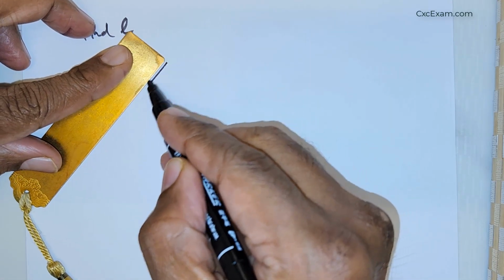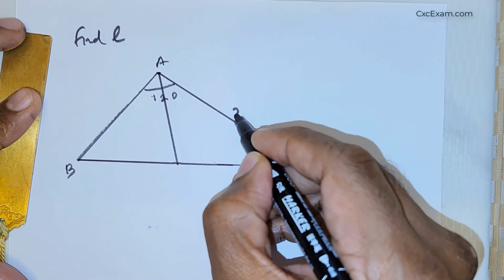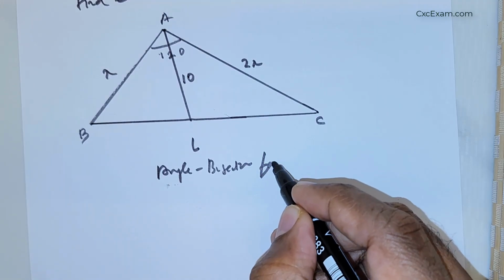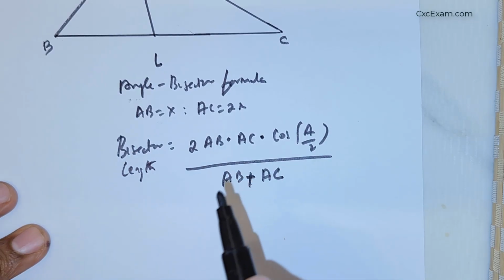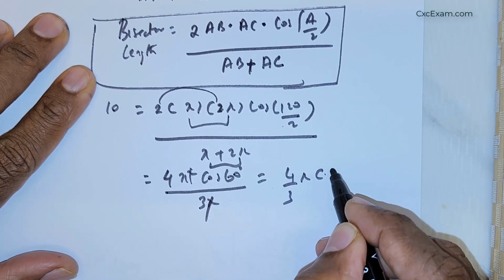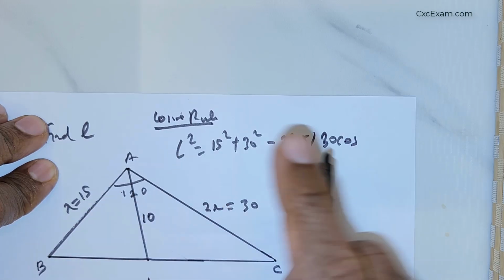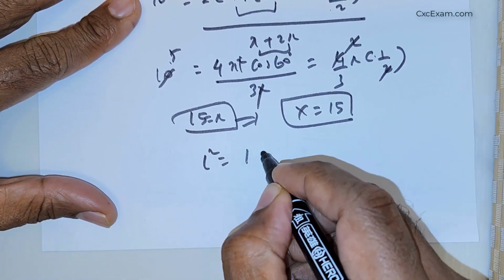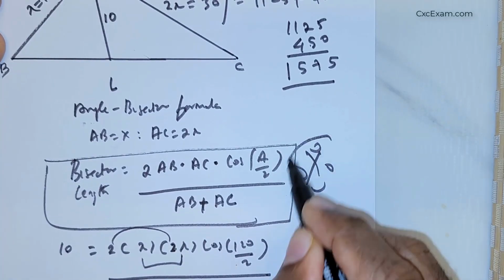This High School Math Problem Will Test Your Skills | Easier Method